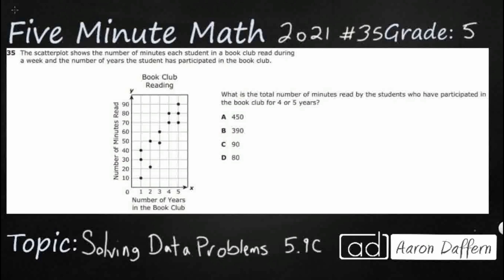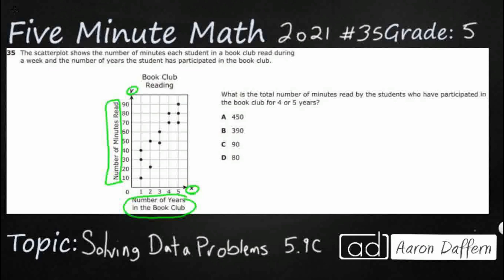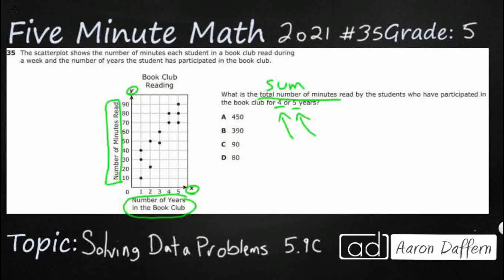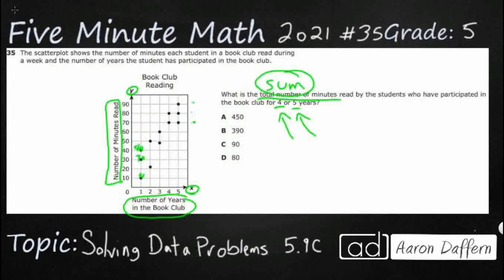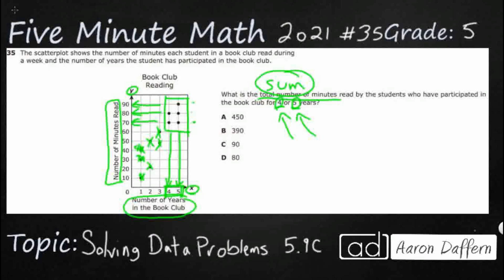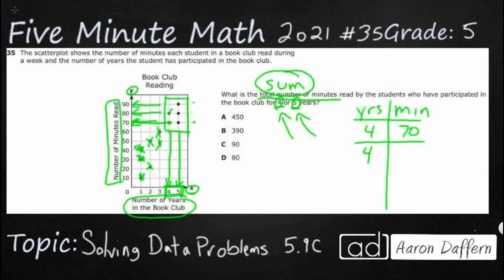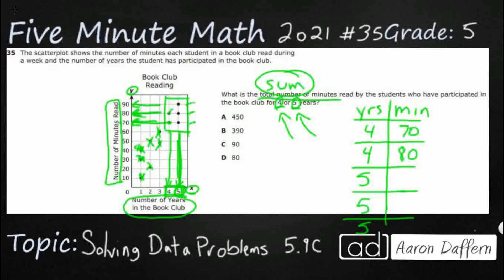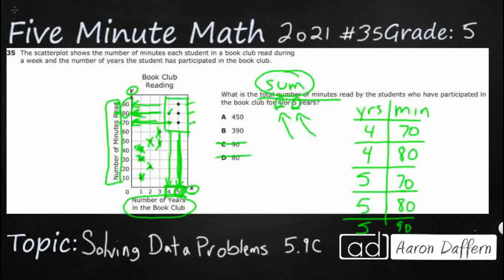5th Grade STAAR Practice Solving Data Problems (5.9C - #11)